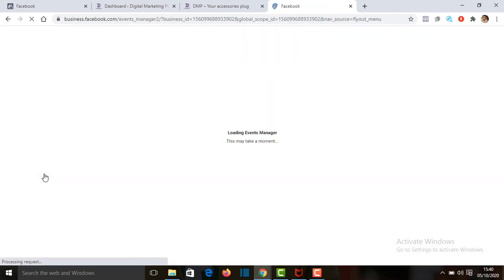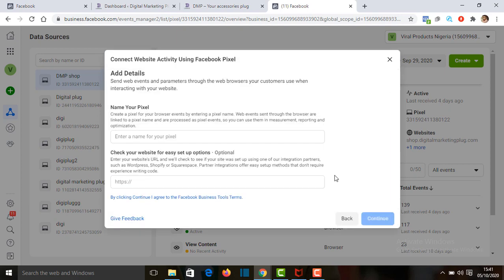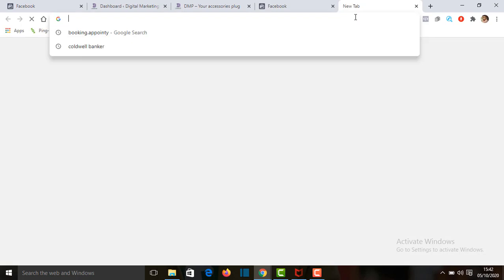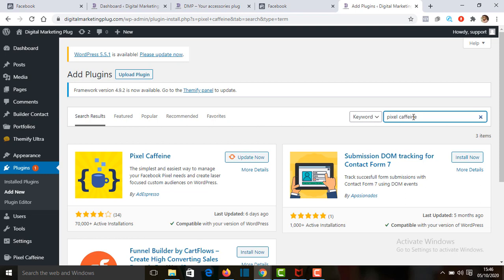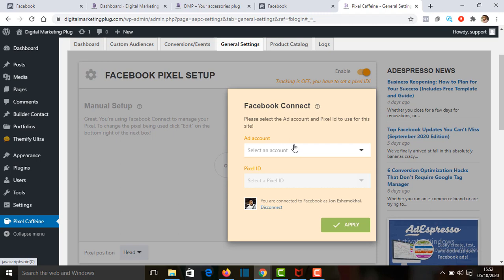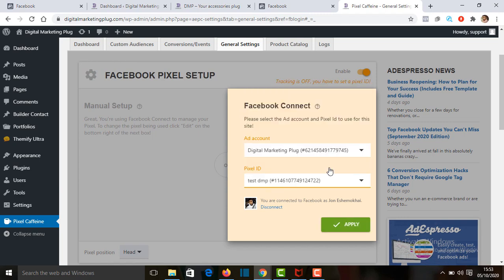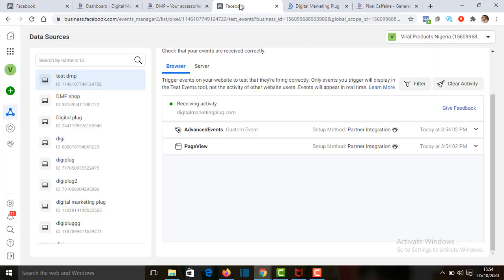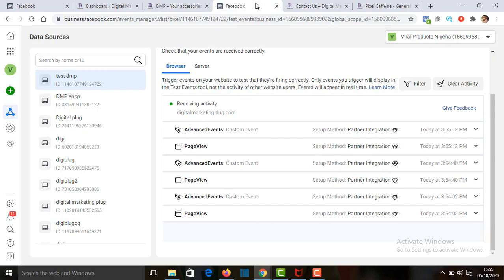How to connect a facebook pixel to your website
What is the Facebook pixel?

The Facebook pixel is a piece of code that you place on your website. It collects data that helps you track conversions from Facebook ads, optimize ads, build targeted audiences for future ads and remarket to people who have already taken some kind of action on your website.
How does the Facebook pixel work?

The Facebook pixel works by placing and triggering cookies to track users as they interact with your business both on and off of Facebook and Instagram.